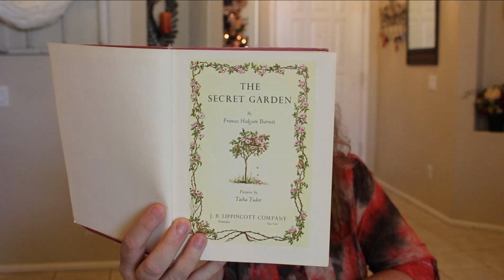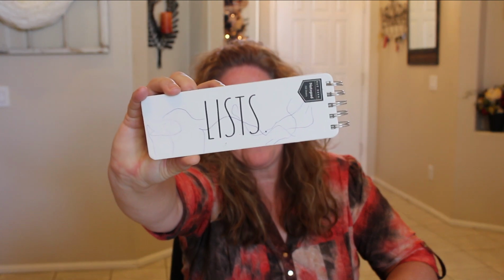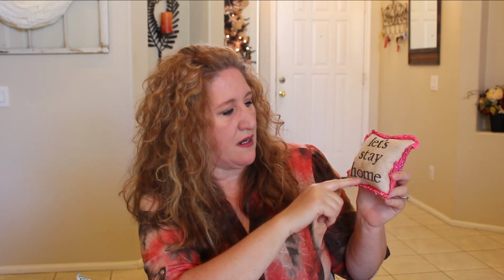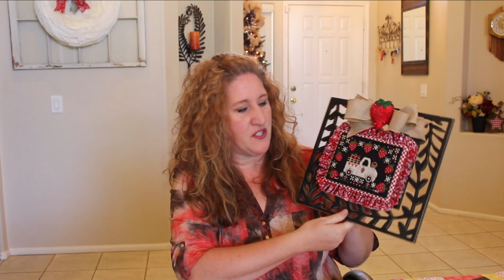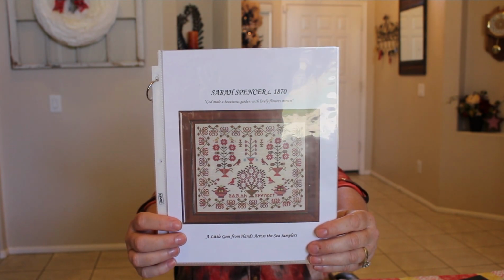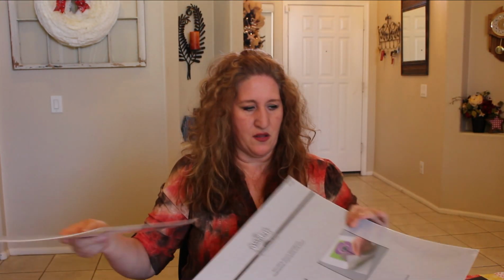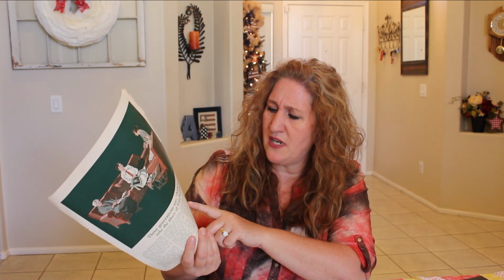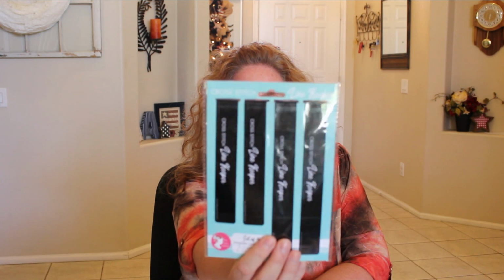FlossTube #13- I can't believe I talked for an hour! Who am I kidding, I believe it! -Mrs. Flossy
Weekly update on my cross stitch projects, two fully finished projects (FFO's) and what would a video be with out showing your haul! Future project ideas.